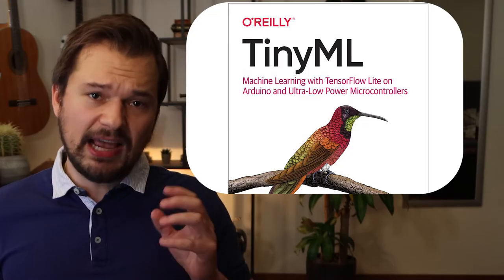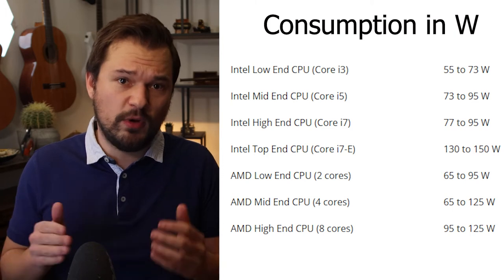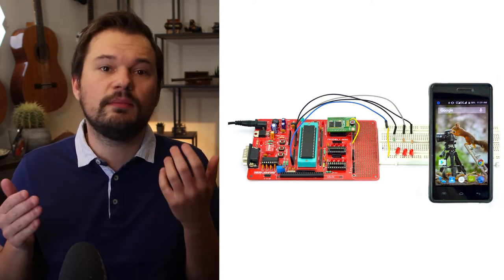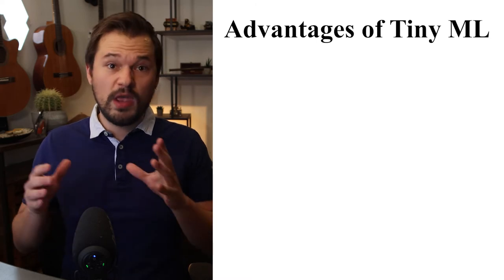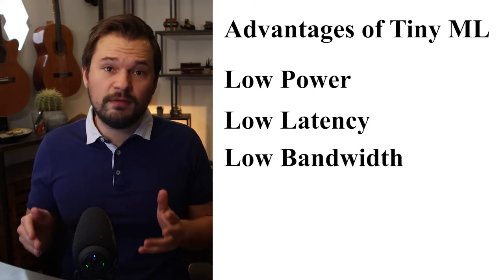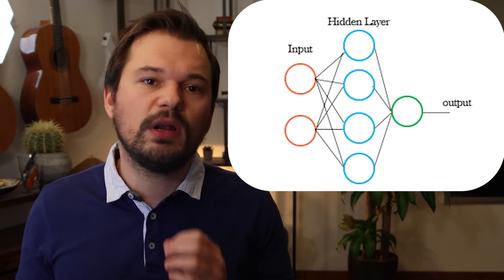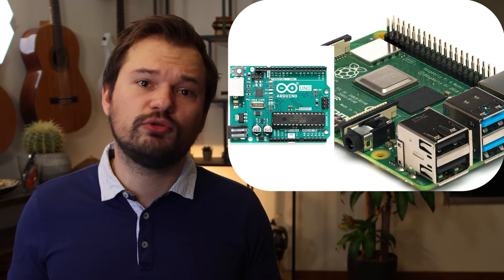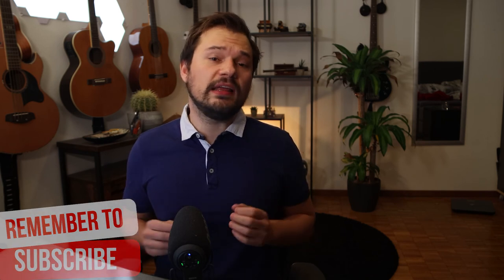The Next Big Thing Is Tiny ML? Machine Learning For Tinyml Devices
What is tinyml or tiny ml (Machine learning)? When is it used and on what e.g. Arduino, raspberry pie, TensorFlow lite. Why is it at part of embedded systems and all the fundamentals you should understand before starting to code it. Microcontrollers deserve ml too and this is what tiny ml is all about while we will not code in this video I will point you to resources that will simplify your life.

If you enjoyed this video, I would be excited to connect on Twitter or LinkedIn.